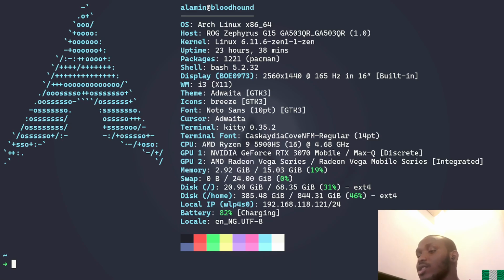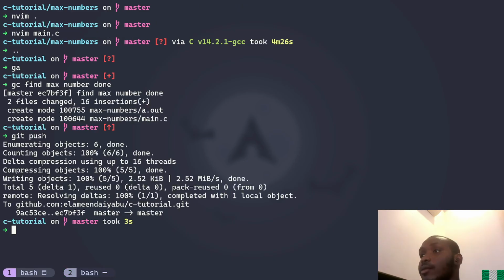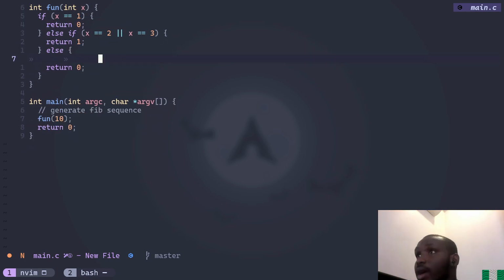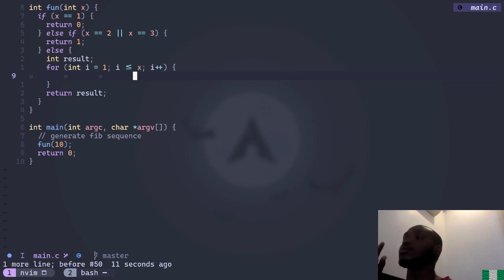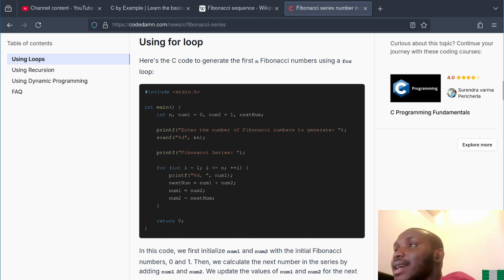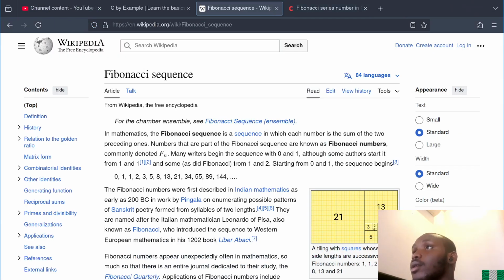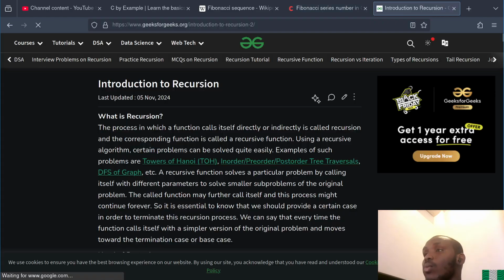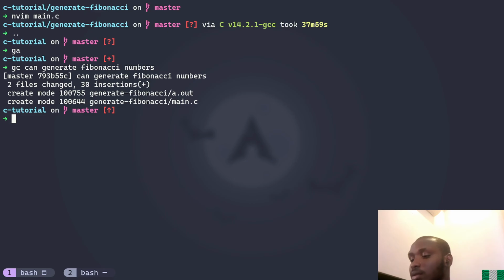Learning C programming | episode 4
Thank you for clicking and enjoy.